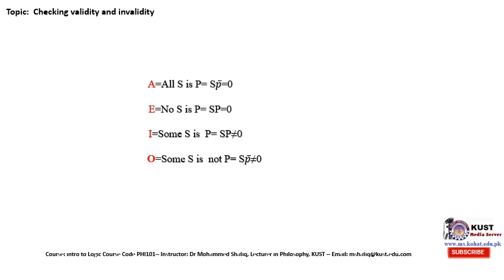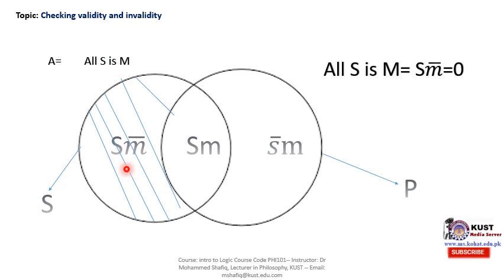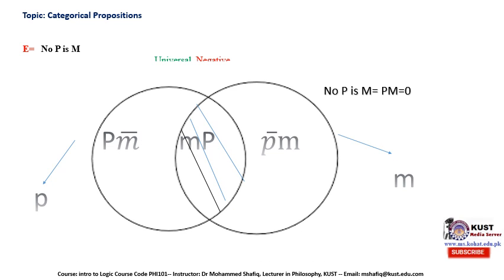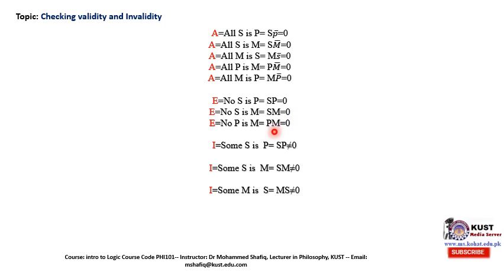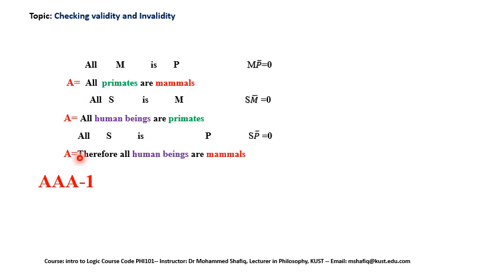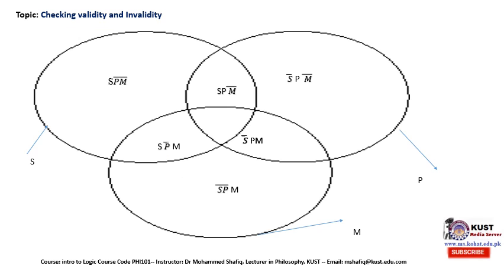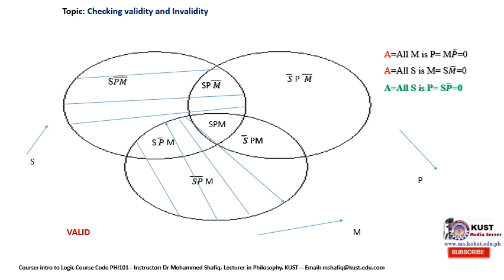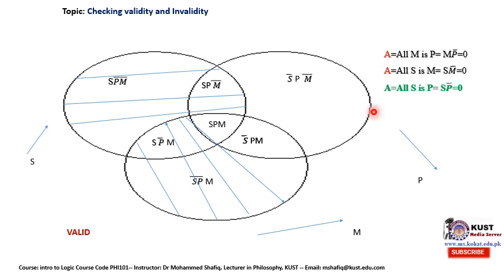PHI 101 Lecture 21